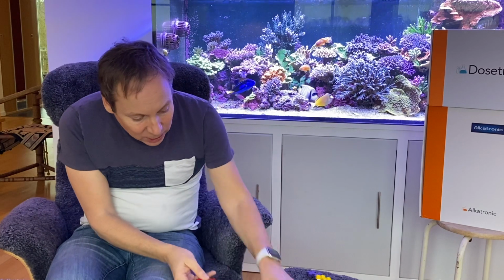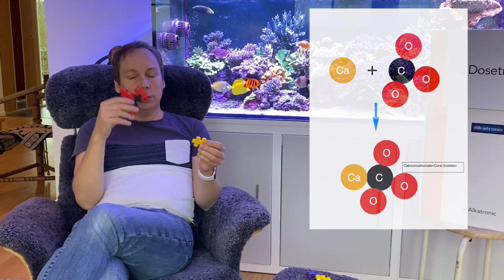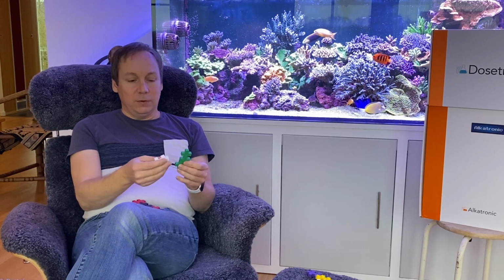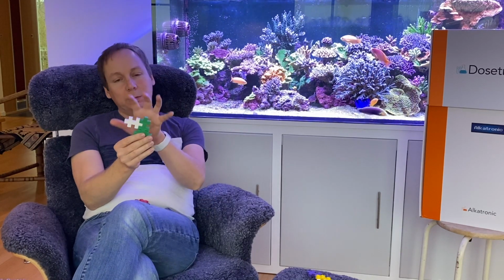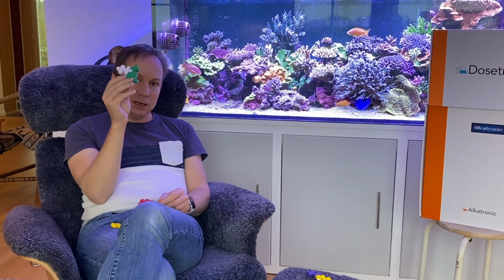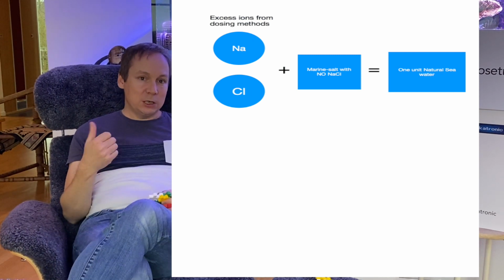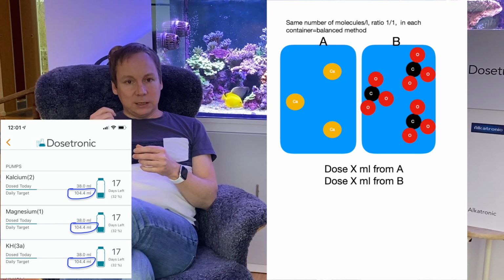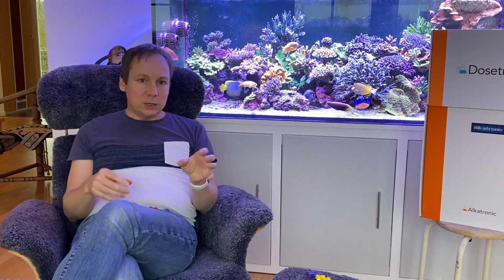Balanced Dosing in a Marine Tank